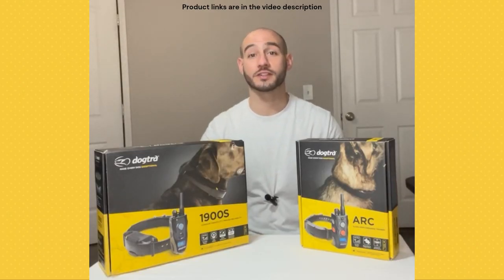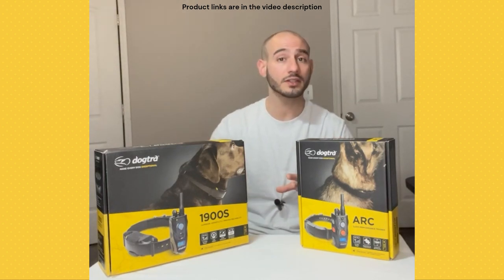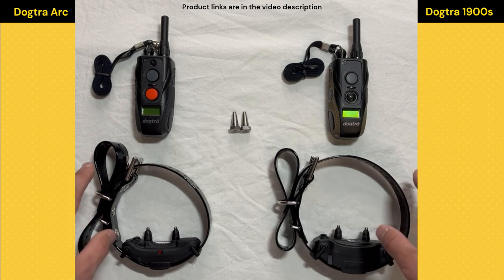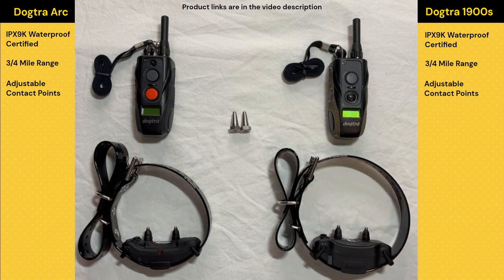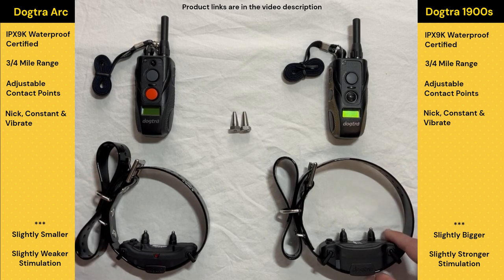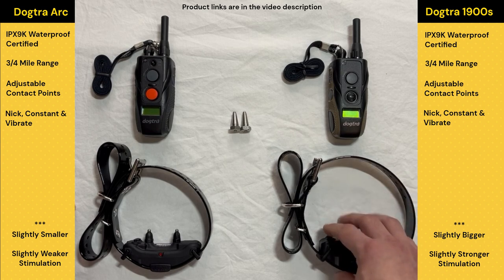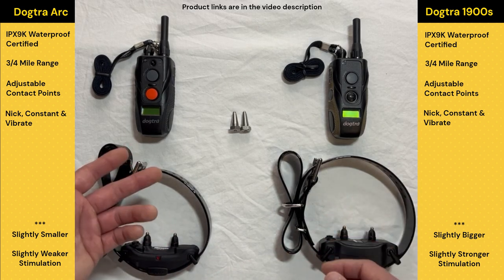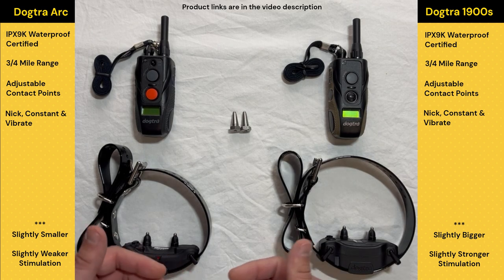Best E-Collars For Golden Retrievers - Full Video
Every dog is a little bit different so I highly recommend that you find a professional and reputable dog trainer to help you introduce advanced training equipment. For the purposes of this video, these are the two most common collars I use while training Golden Retrievers.

The Dogtra Arc
The Dogtra Arc Additional Collar

The Dogtra 1900s
The Dogtra 1902 2-Dog System

1" Contact Points
3/4" Contact Points